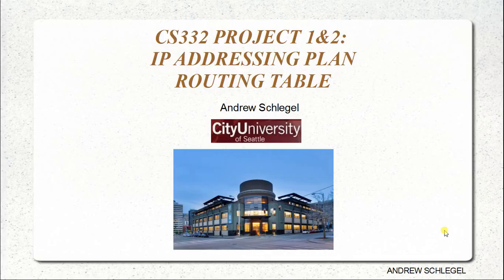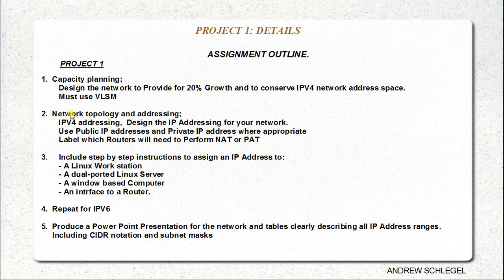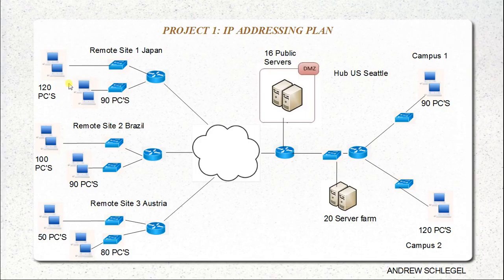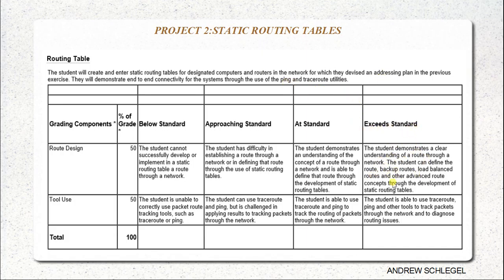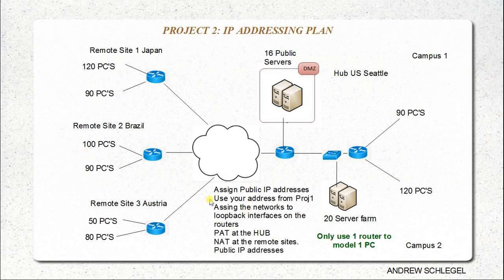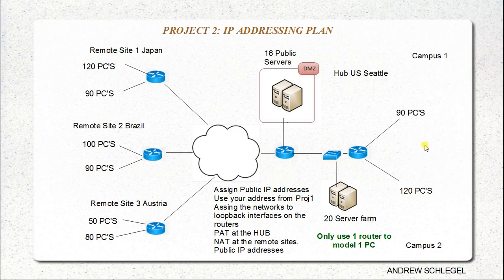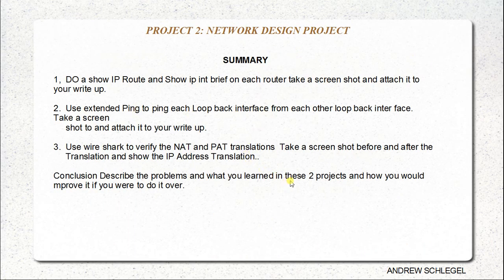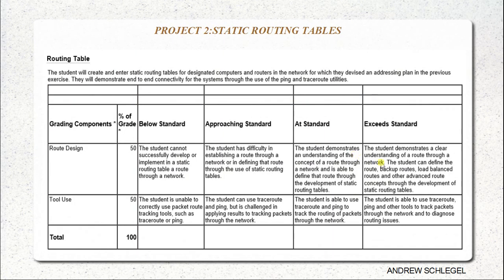CS332 Project 1 and 2